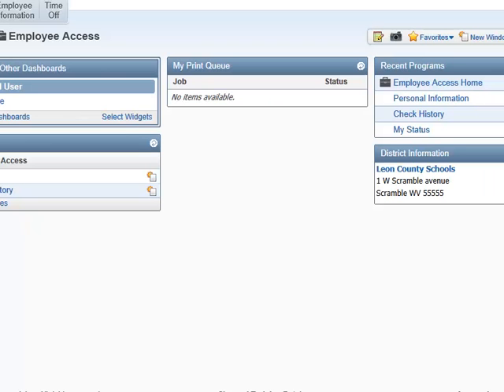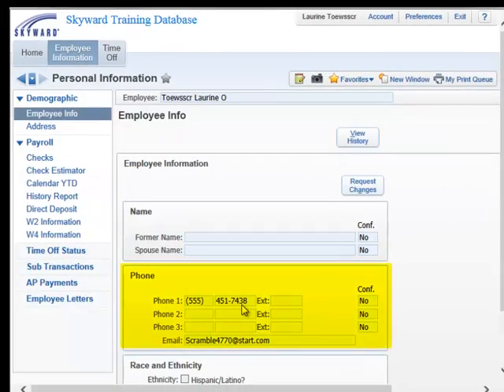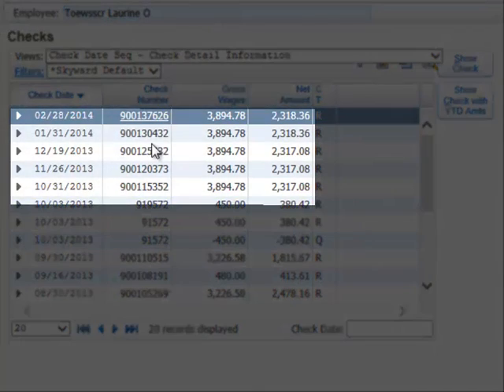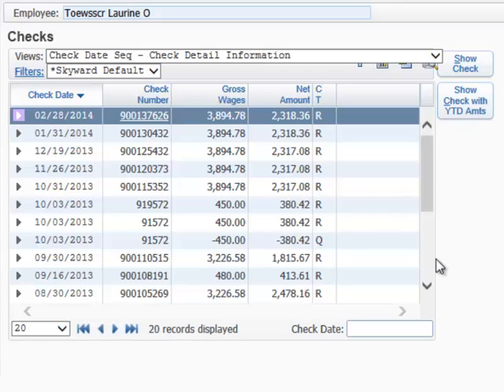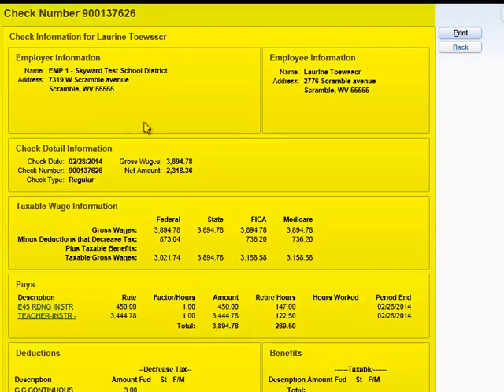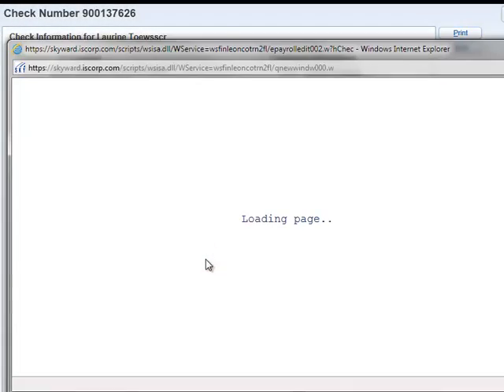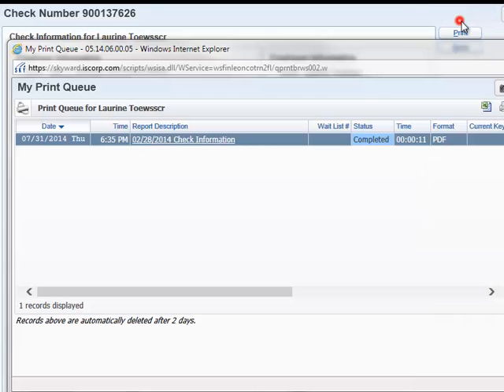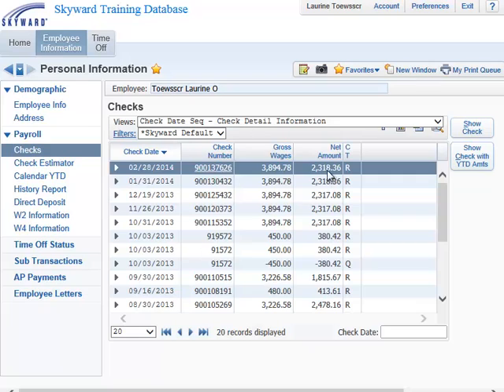Skyward Viewing Printing Paystubs